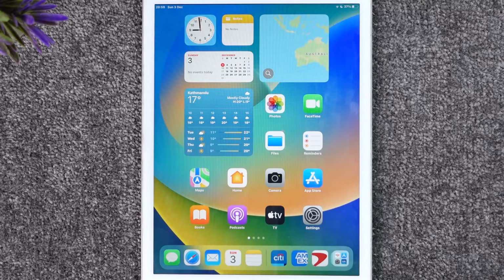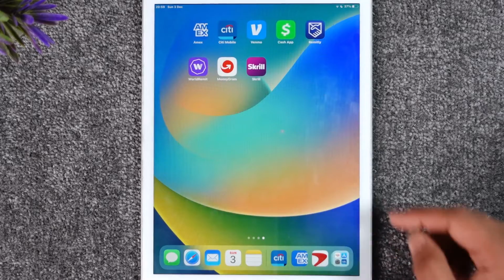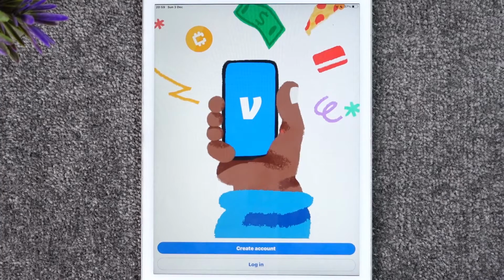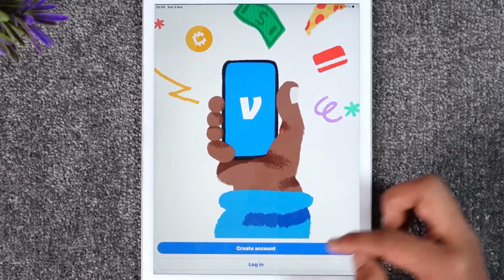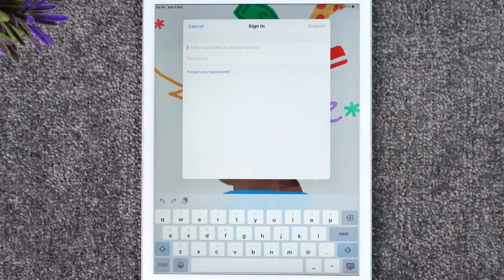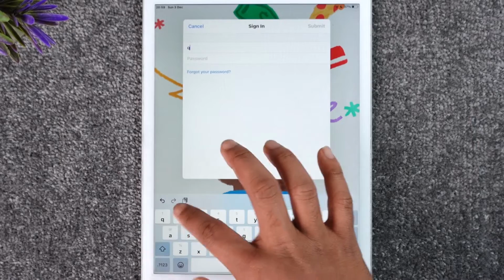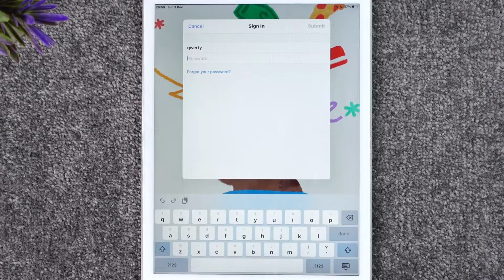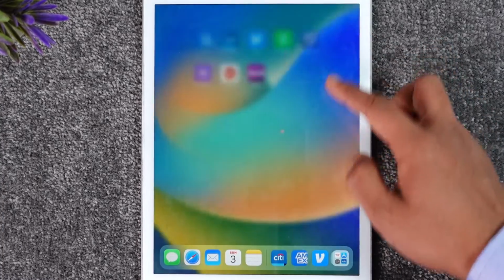How to Login to Venmo on iPad !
In this tutorial video, I will quickly guide you on how you can log in to Venmo on iPad. So, make sure to watch this video till the end. We try to be responsive to as many questions as possible.

► Chapters:
0:00 Introduction
0:11 Login to Venmo
1:06 Conclusion